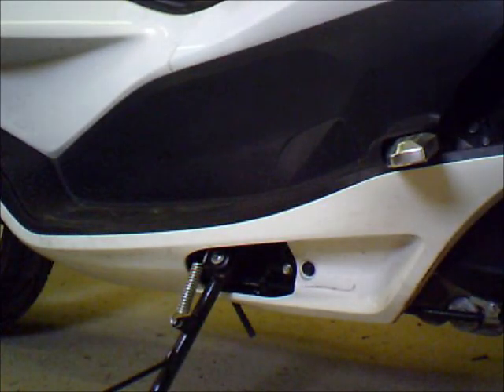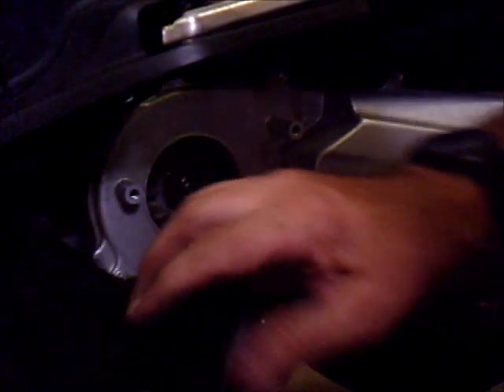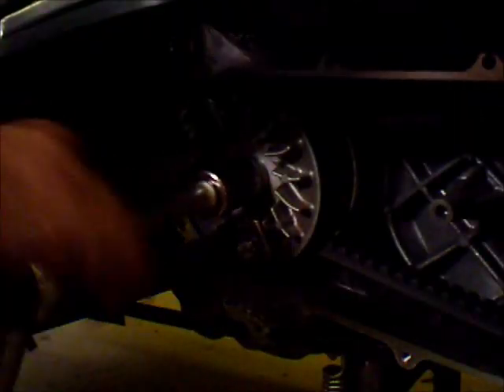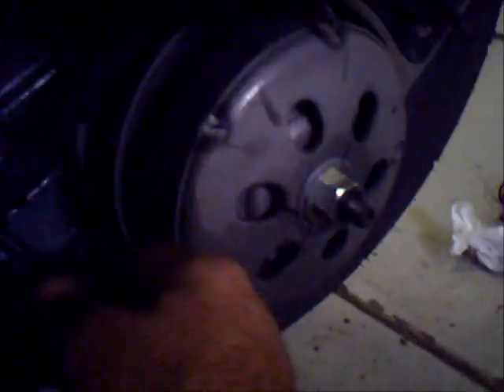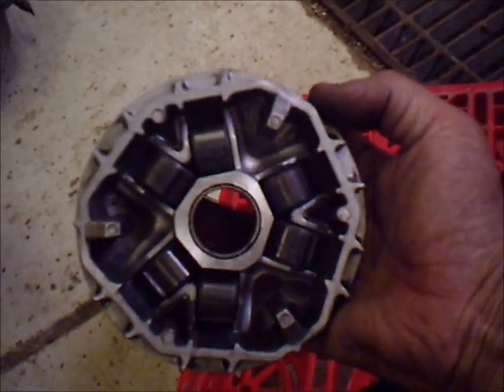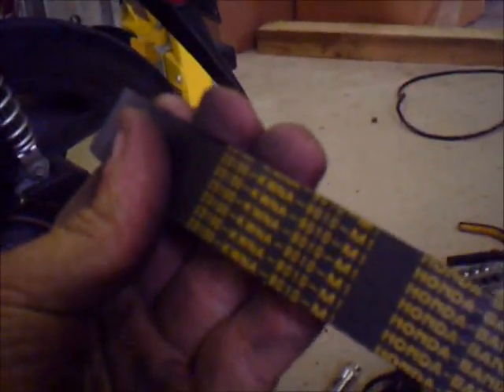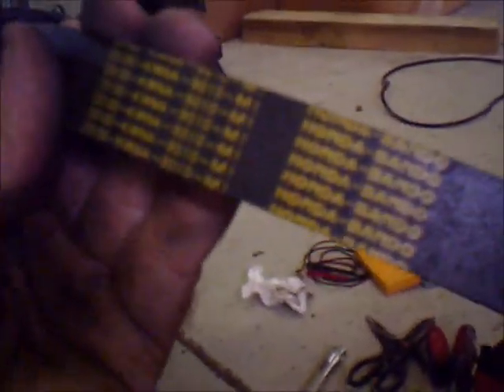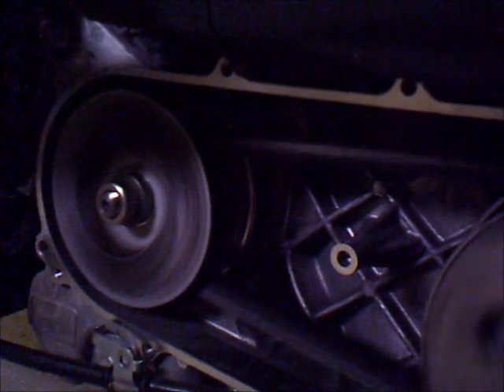TLT 21.4 PCX Tune up Pt 2 Variator Mod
This video was shot 1208.12
The PCX needed a tune up, and she got one.
In this video, the left fender skirt is removed as is the belt case cover. The belt is changed, and I discover the roller weights